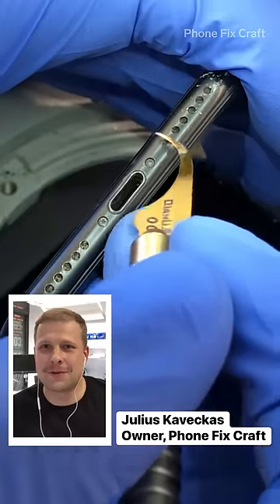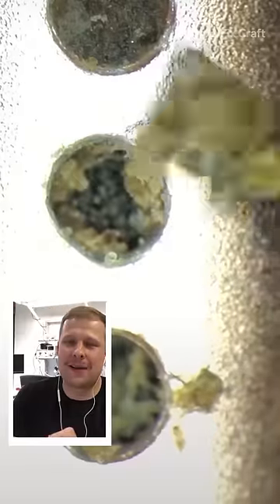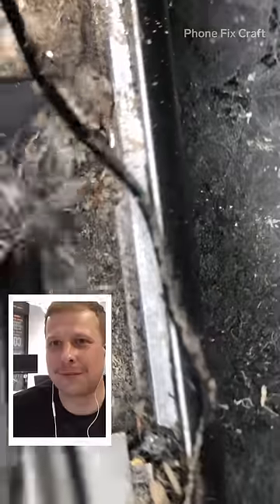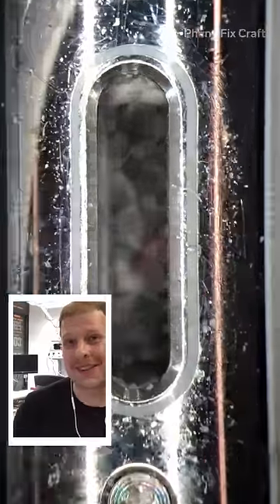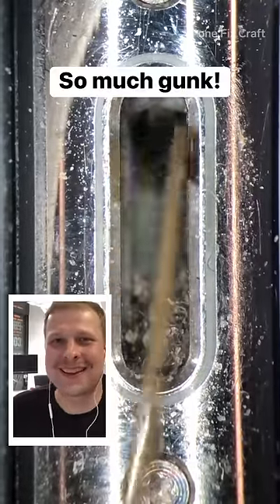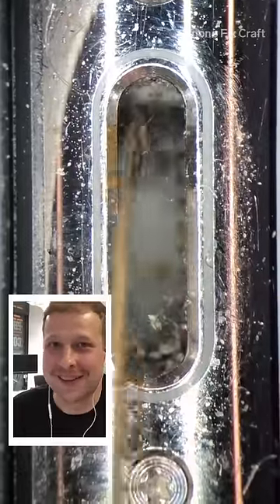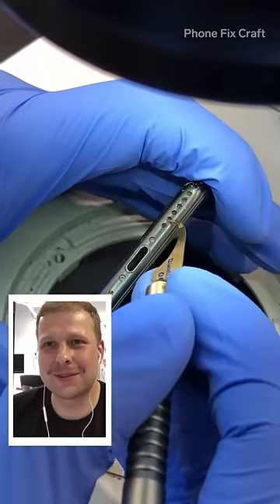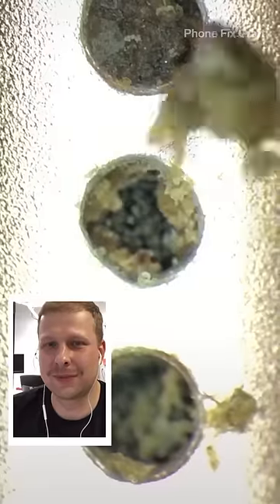This is how an iPhone is professionally deep cleaned